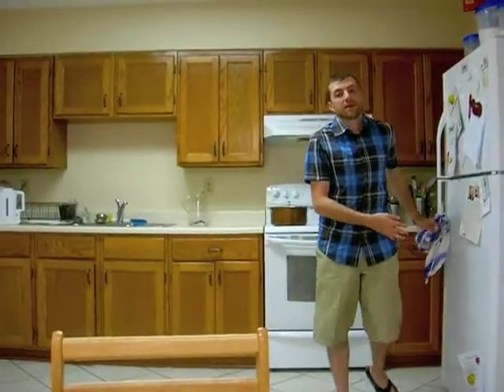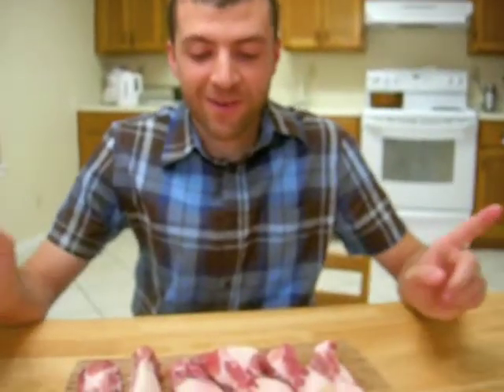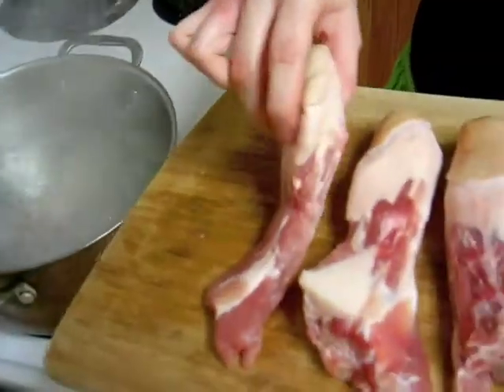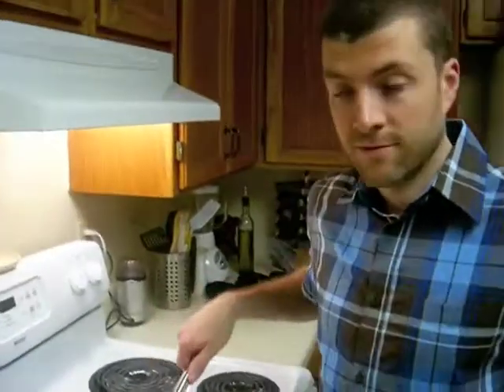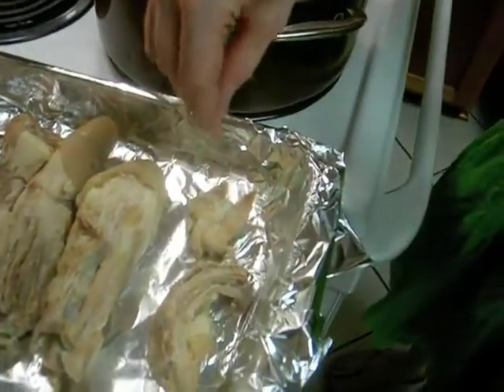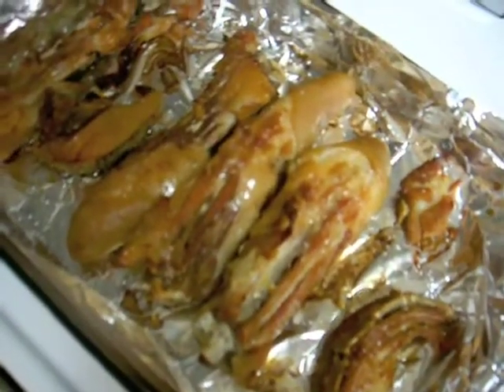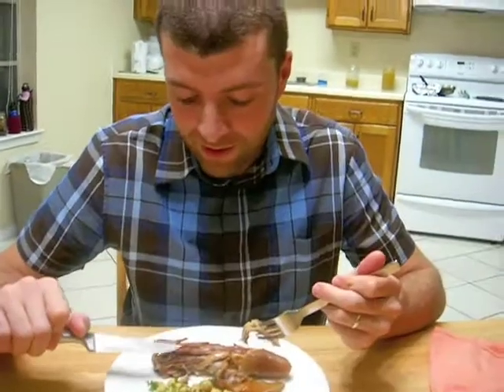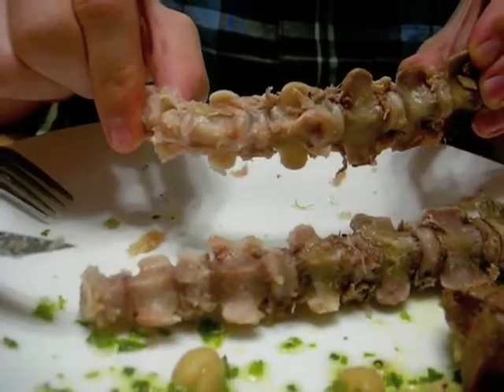Pig Tails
This was our first time eating pig tails, so we didnt really know what to expect, and Im happy to report that they were delicious! Very flavourful and more meaty than we thought they would be.